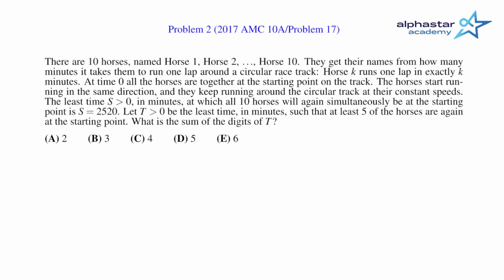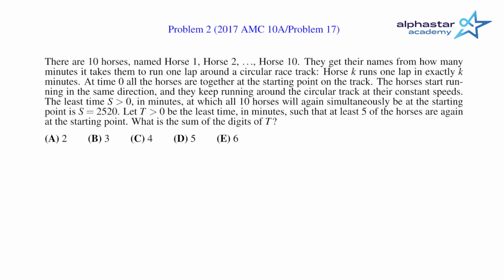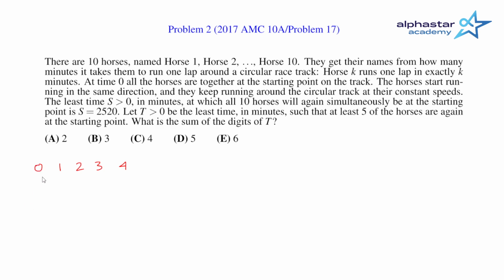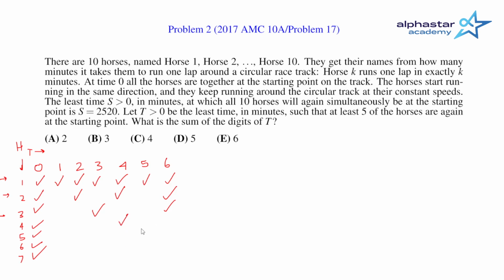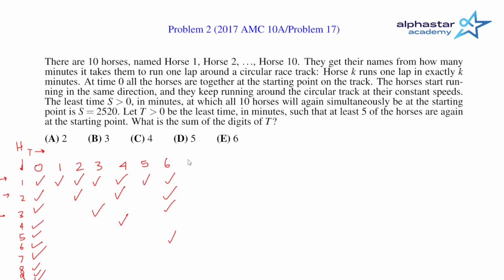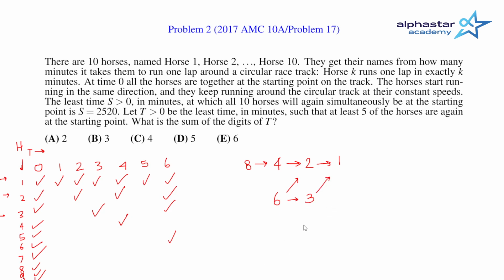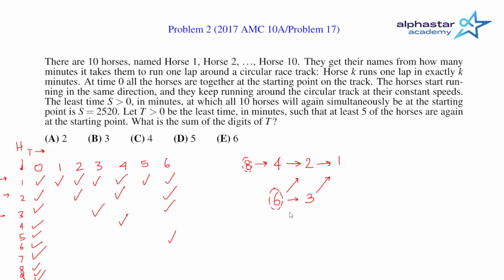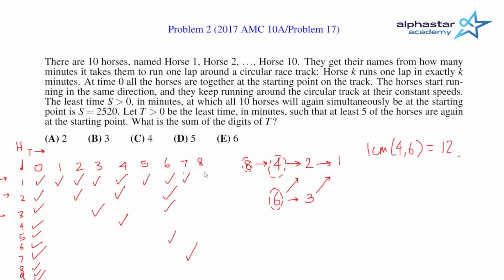The Horse Race | Adam's Favorite Problems S3E2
A number theory horse-racing puzzle -- the answer might surprise you. Come prepare for the AMC 10/12 season!